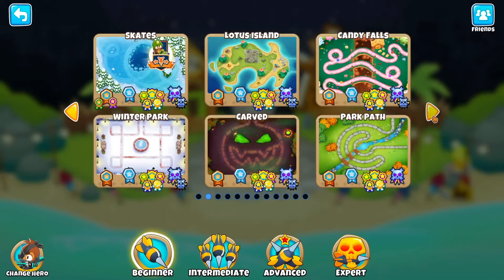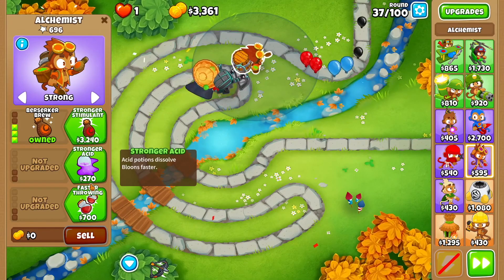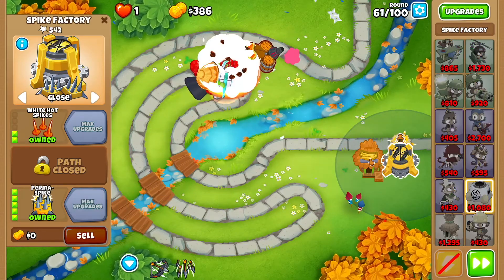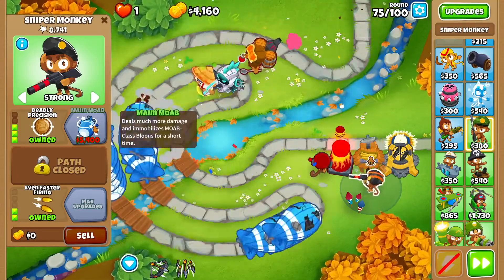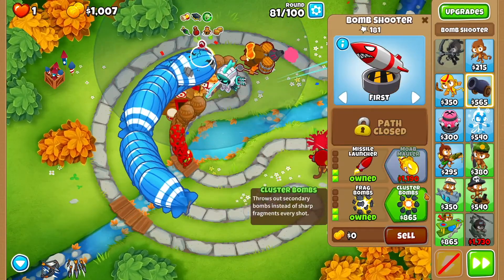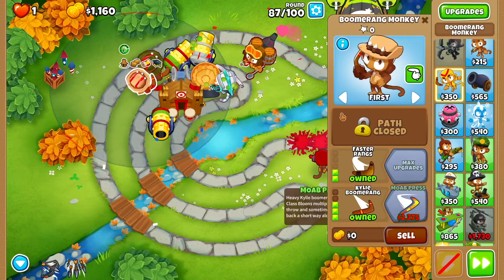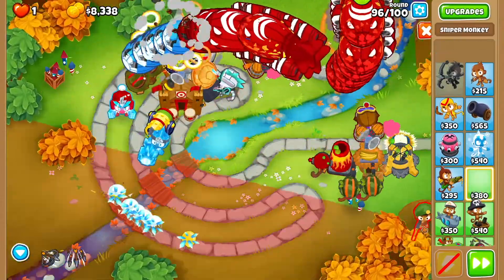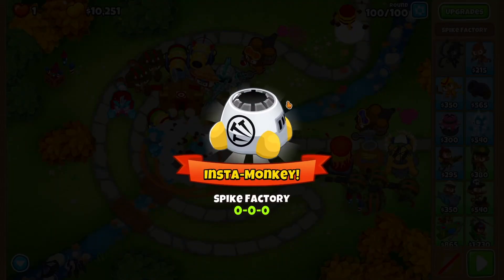How to beat Park Path on Chimps! (No Monkey Knowledge) Bloons TD 6